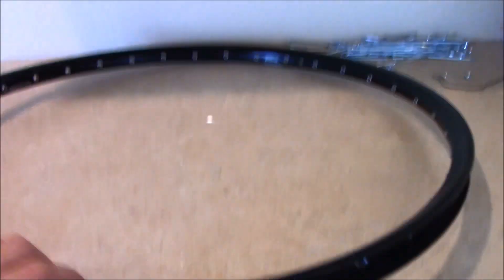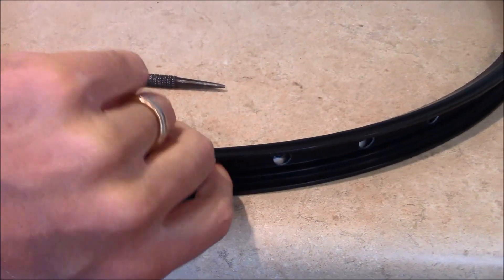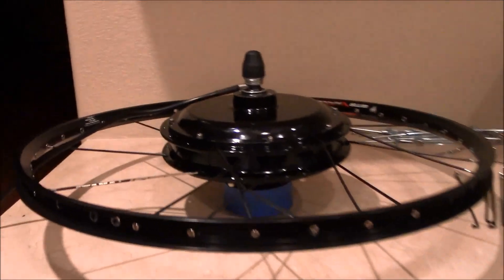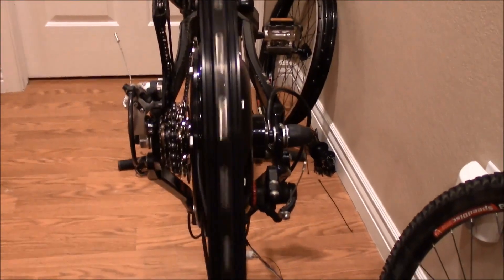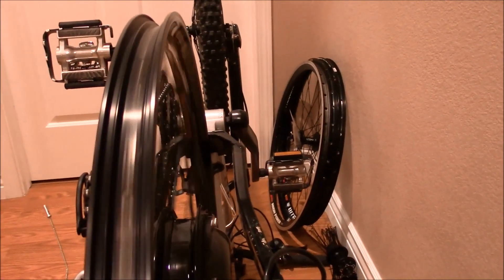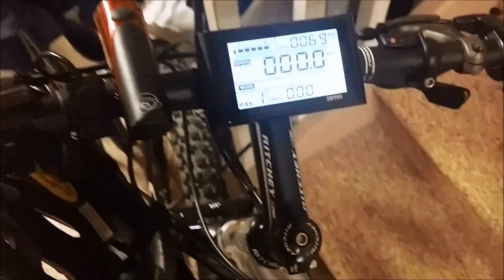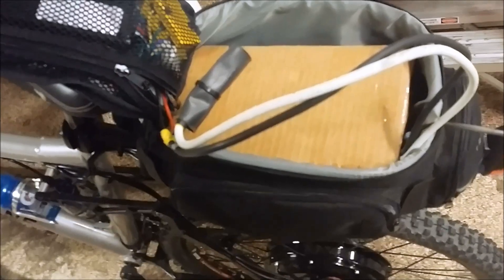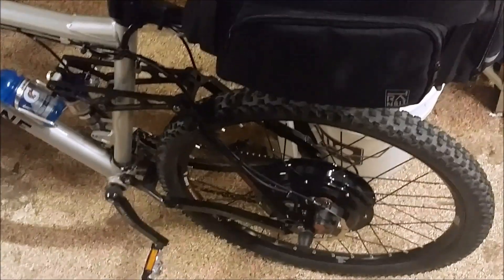48v 1500w ebike "First test ride and new rim" (Part 6 of 7)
72v charger
48v charger
48v 17Ah down tube battery
26 Inch Fat Tire Electric Bike 48V 1000W
1500w 48v Ebike kit
1500w 48v Fat tire ebike kit